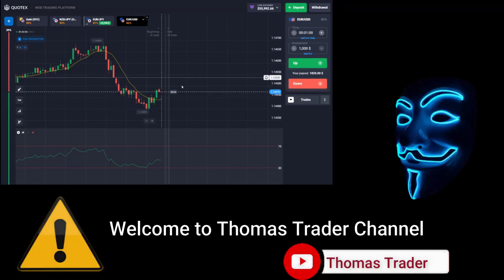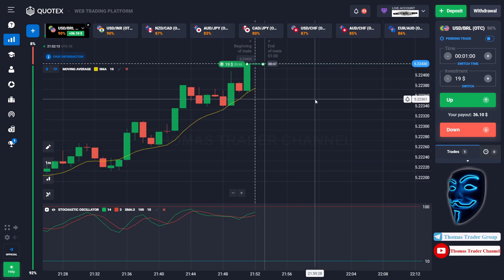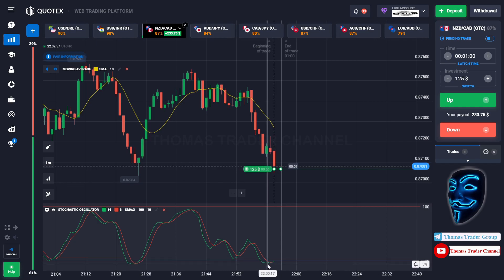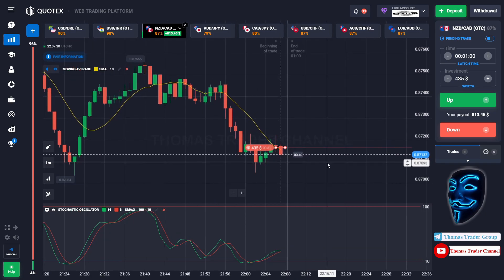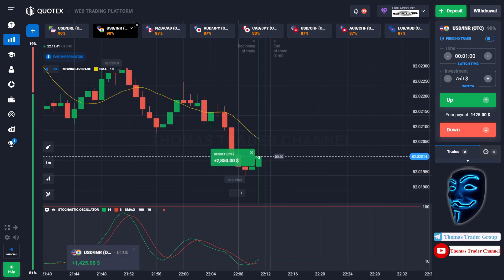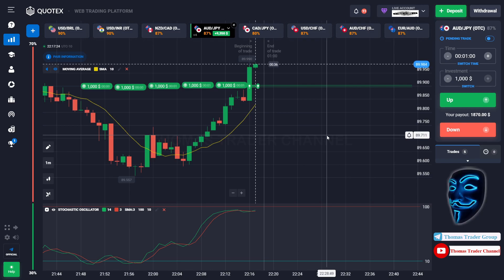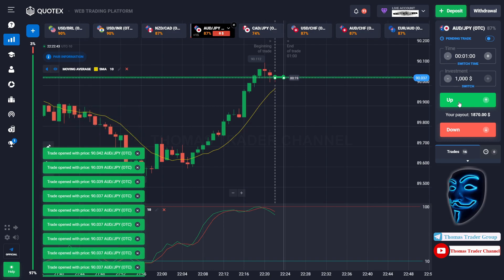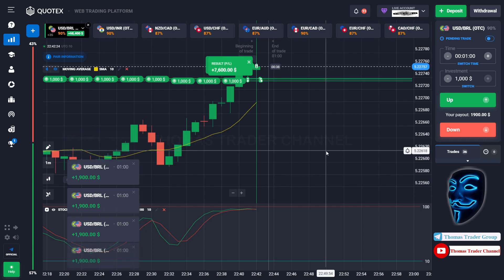TURN $10 INTO $99,000 IN 15 MINUTES TRADING QUOTEX WITH THIS STRATEGY | QUOTEX TRADING LIVE 2023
Hello Everyone !!! 👋🏼